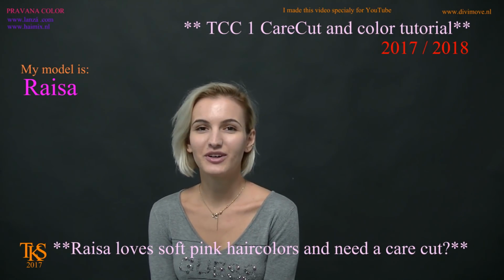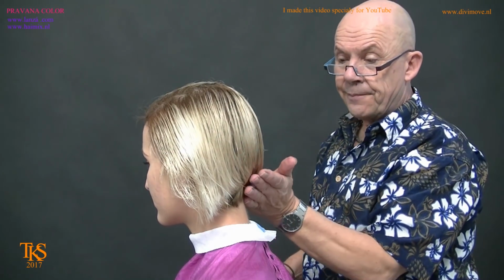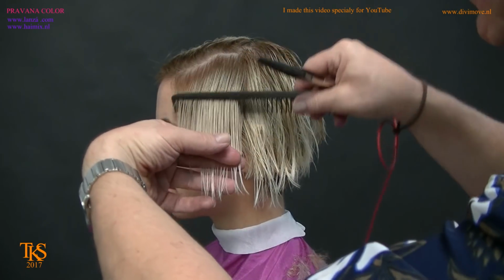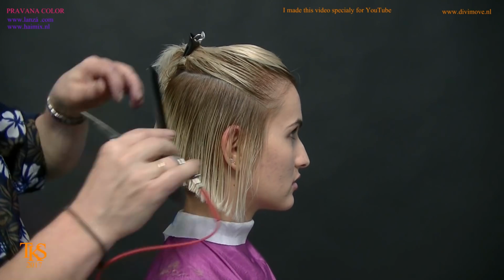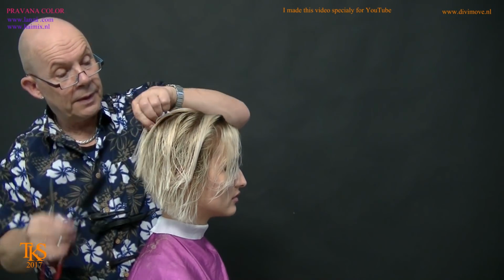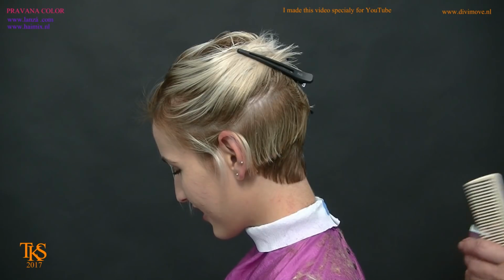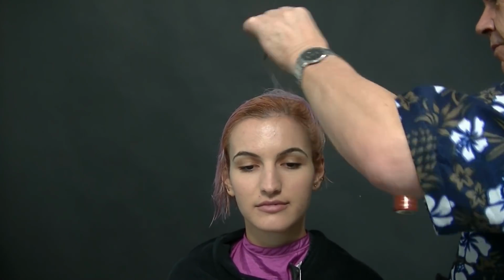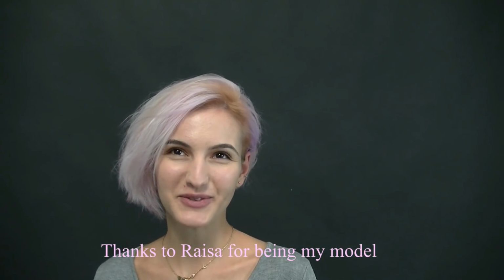Raisa loves soft pink hair colors and needed a care cut Tutorial by TKS